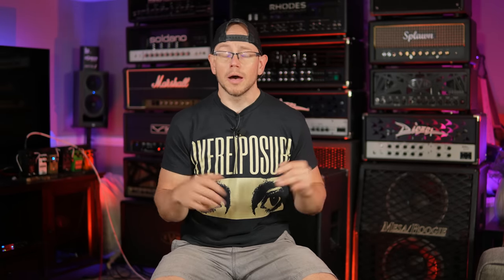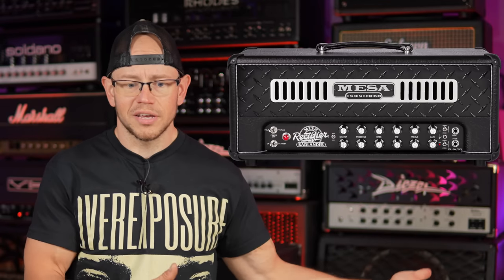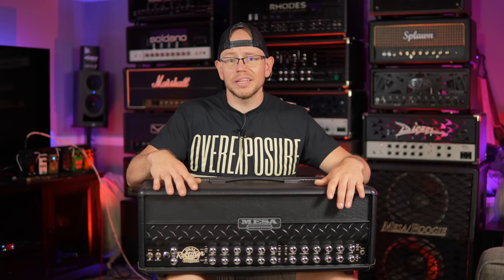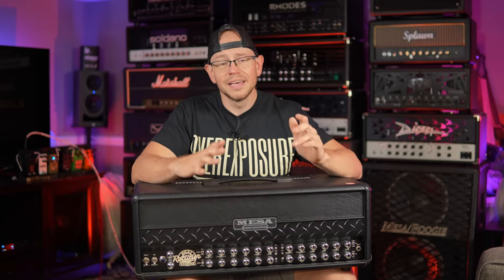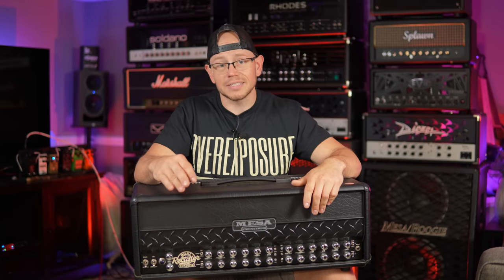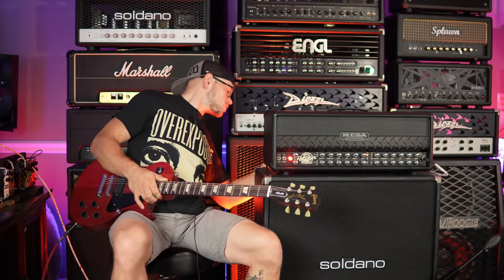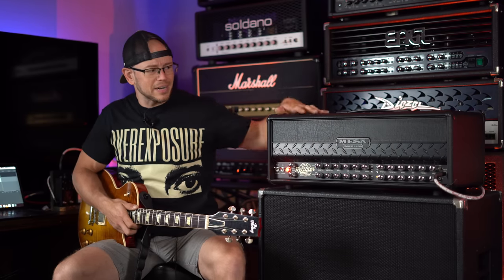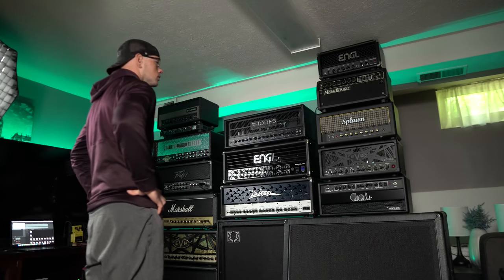Revisiting my least favorite amp from my least favorite series